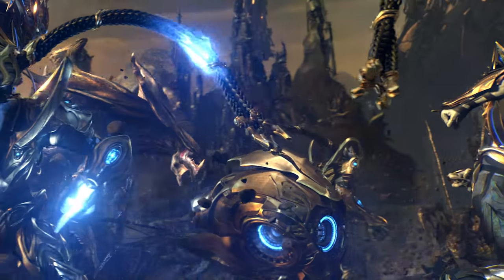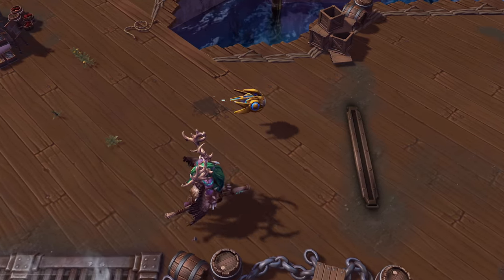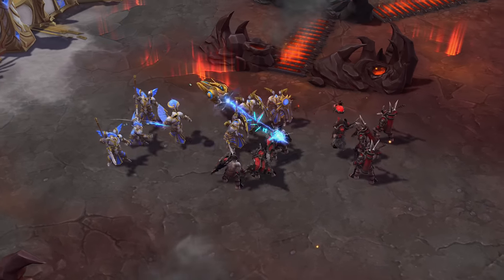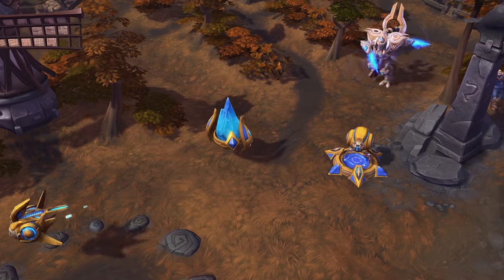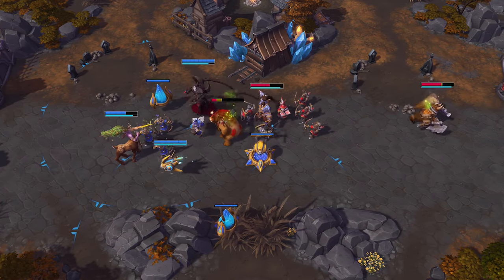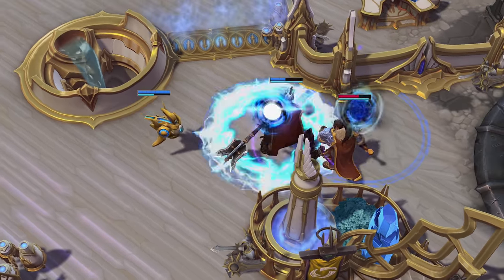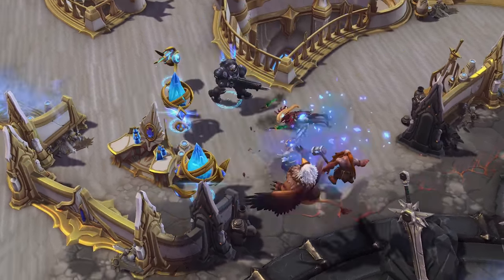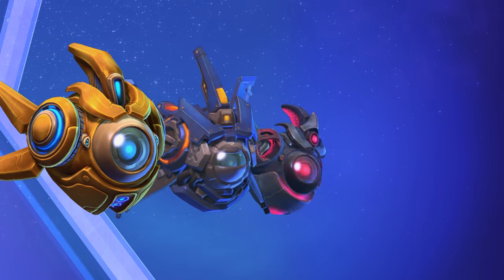Probius Spotlight – Heroes of the Storm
Power overwhelming sometimes comes in small packages! Introducing Probius, the newest ranged Specialist to join Heroes of the Storm. In this video we’ll show off some of his explosive abilities and share some gameplay tips to help you make the most of Probius, the Curious Probe, as soon as he warps into the Nexus!